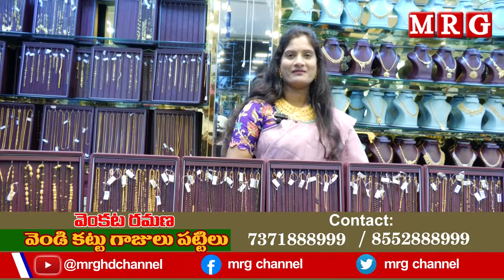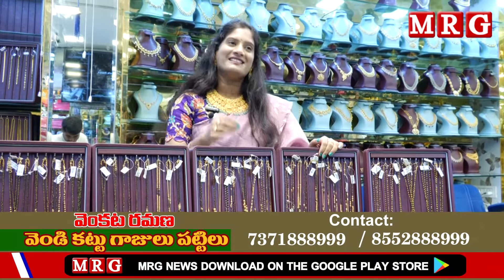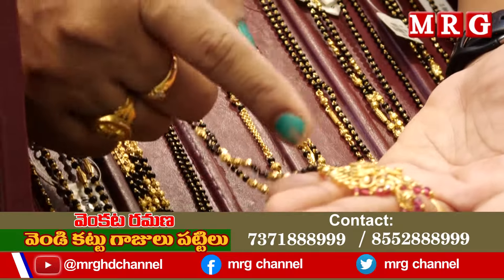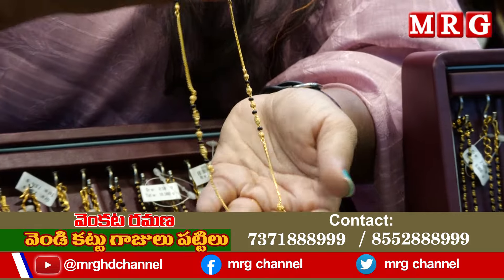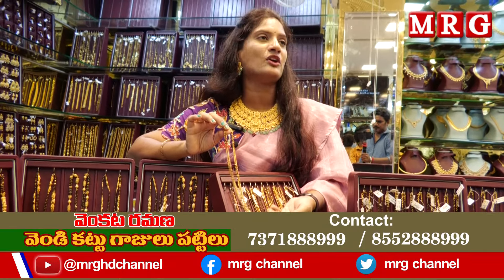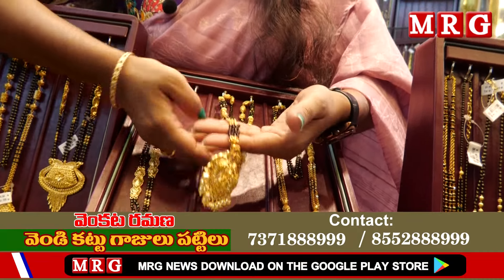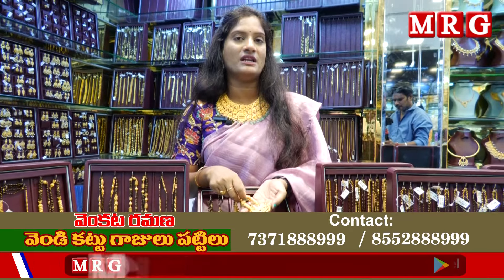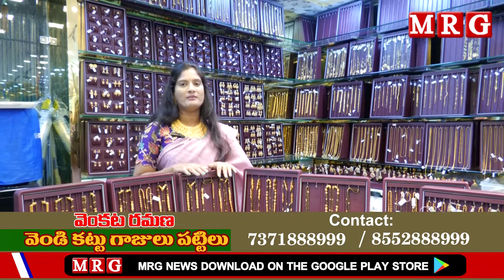Black Beads Mangalsutra||నల్లపూసల గొలుసు ||Venkata Ramana Kattu Bangles and Jewellery || MRG NEWS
[Video Title]

Welcome to MRG News HD, your trusted source for news that matters, spanning from local stories in Medchal to the pulse of Hyderabad, Telangana, and beyond. We are your window to the world, providing insightful coverage on topics that touch your life – be it the latest in politics shaping our nation, updates on health and wellness, or the buzz from the entertainment world.

Dive into our content for well-rounded reporting that caters to your interests. Whether you're seeking in-depth analyses of current affairs or want to stay informed on the latest trends in education, MRG News HD has you covered. We're more than just a news channel; we're your guide to understanding the world around you.

[Relevance Tags]